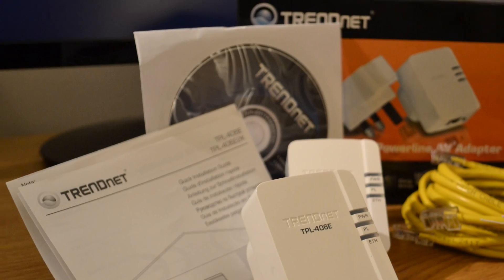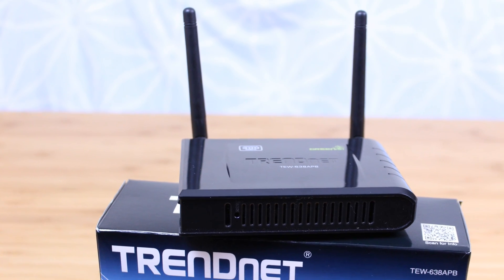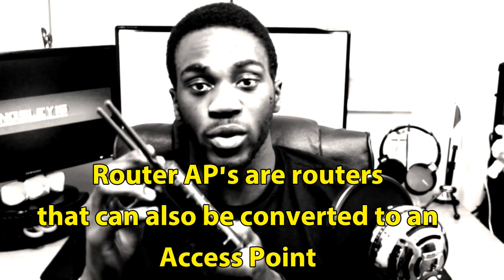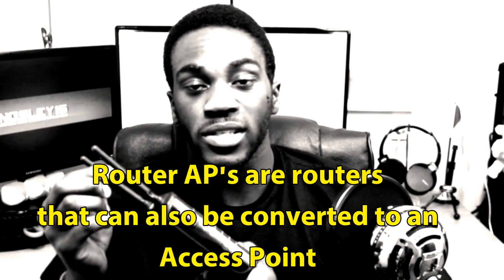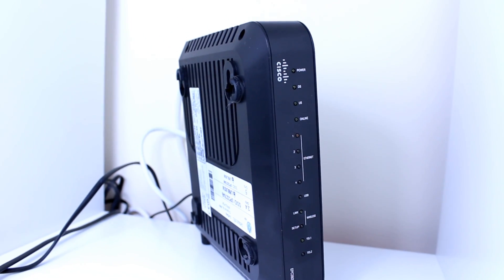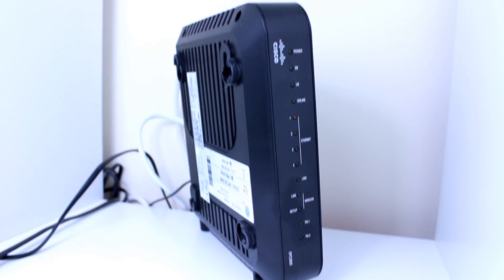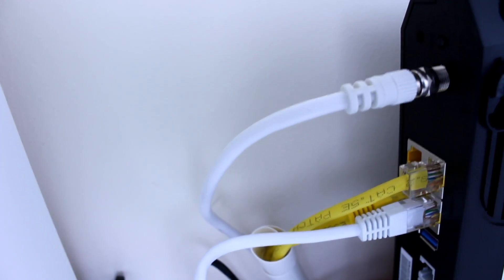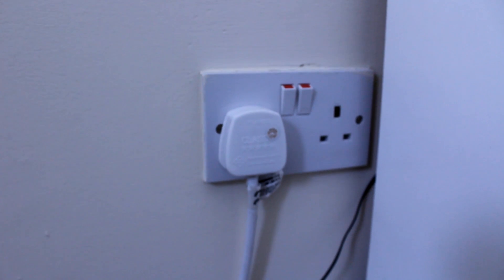How To Extend/Boost Your WiFi Signal Range (The Best and Cheapest Way)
Looking for a way to extended your wired internet access or boost your WiFi signal in your home? A powerline Adapter (Homeplug) and a wireless access point is one of the best ways to achieve this.

TRENDnet TEW-638APB Wireless Access Point - Part 2 - How To Set It Up:
(Publishing soon)

*** CONTENT CREDITS ***
Original intro created by: Raven Design
Finished intro customised by: kingsley15 (myself)

Other Music: Comfort_Fit_-_03_-_Sorry (FMA)